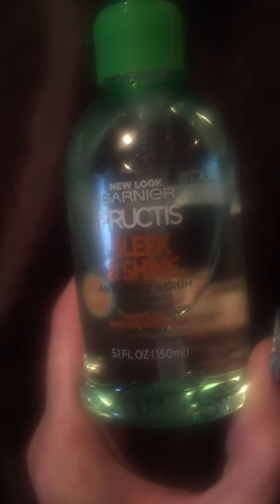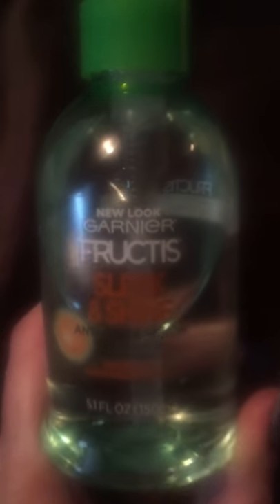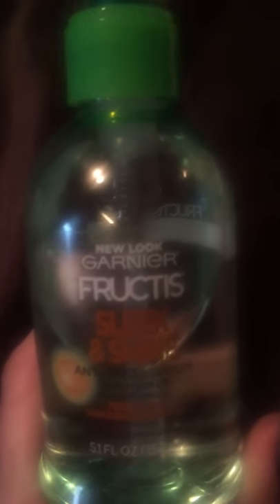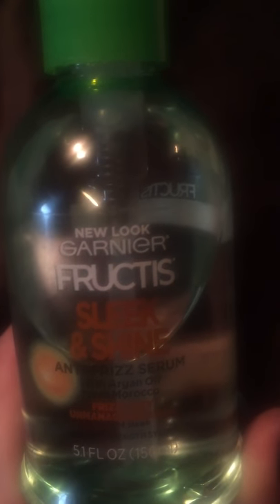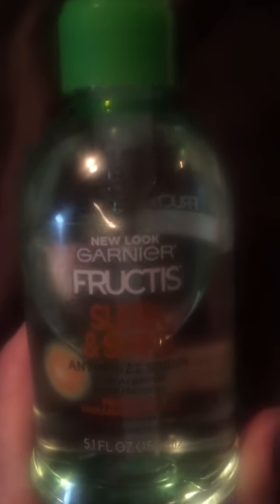New Look Garnier Fructis Sleek & Shine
I'm loving this Serum it leaves my hair smooth and shiny and it smells good